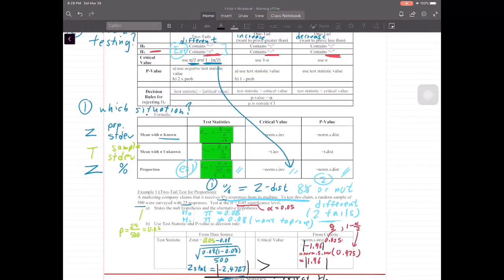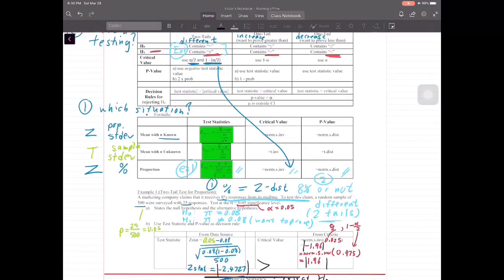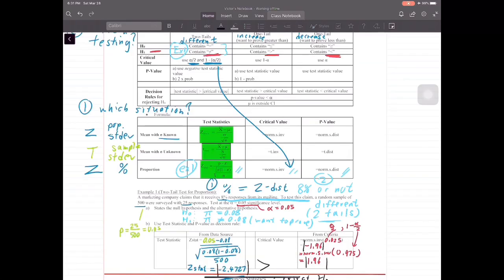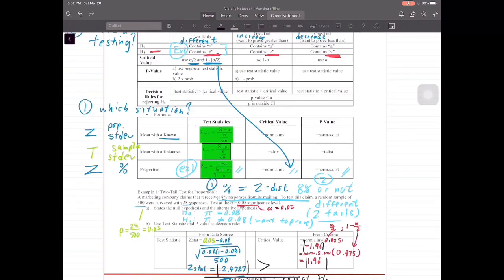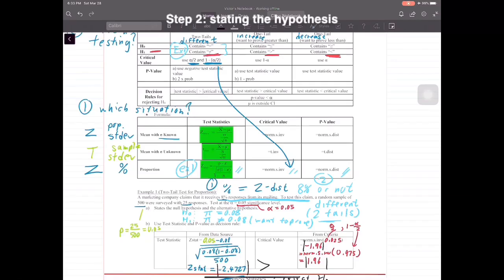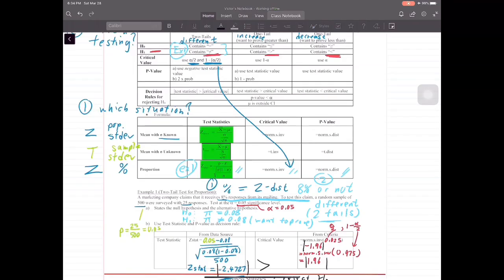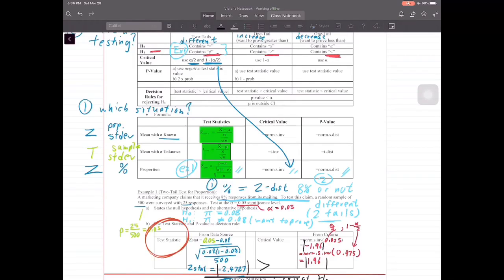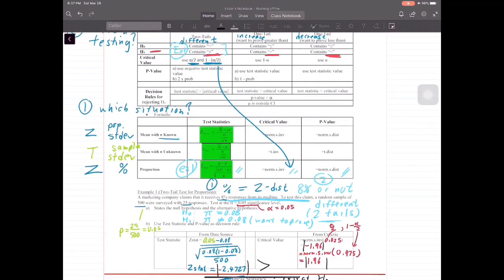Hypothesis Testing 002